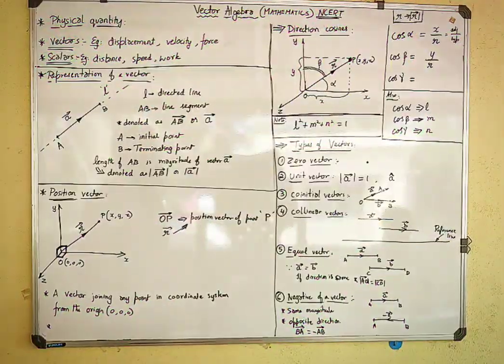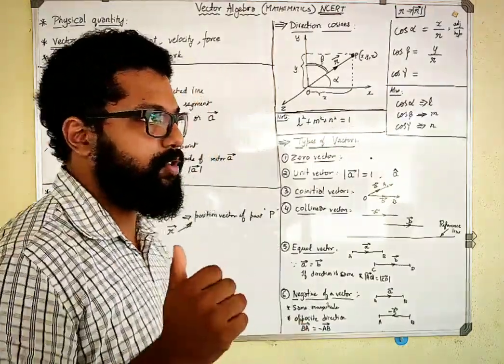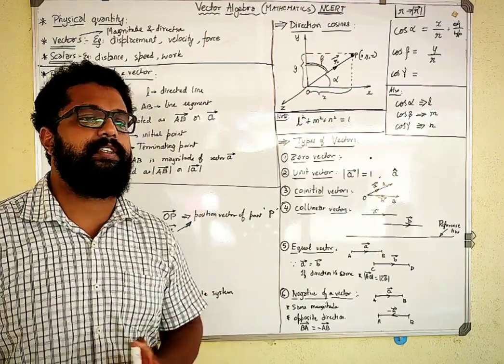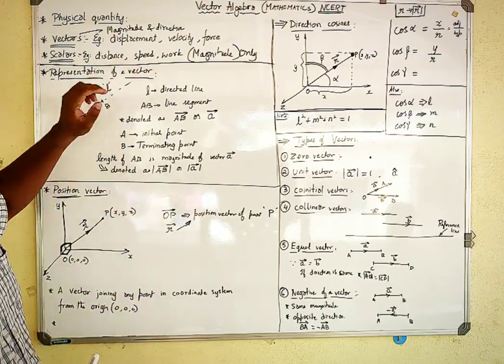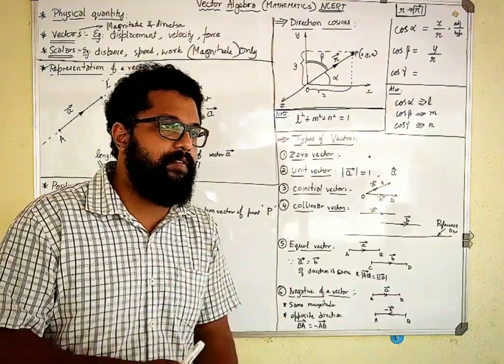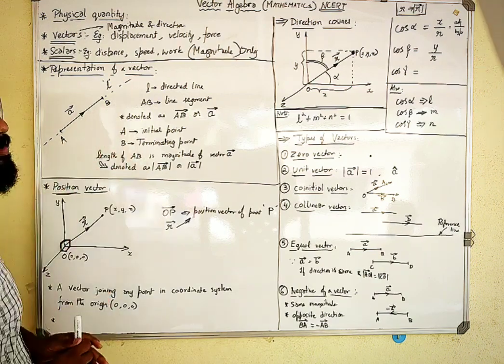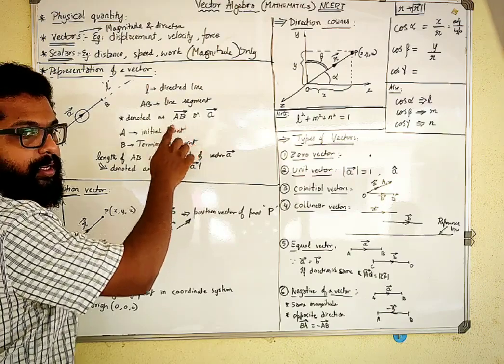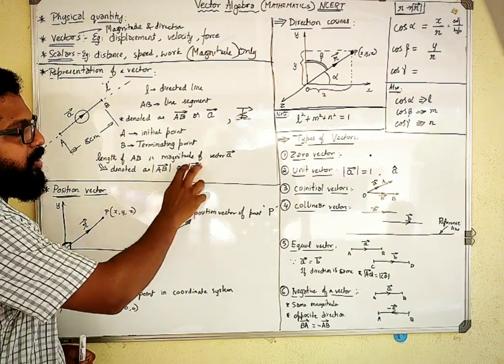VECTOR ALGEBRA ... MATHEMATICS, 2nd puc Karnataka, KCET ,.. introduction....